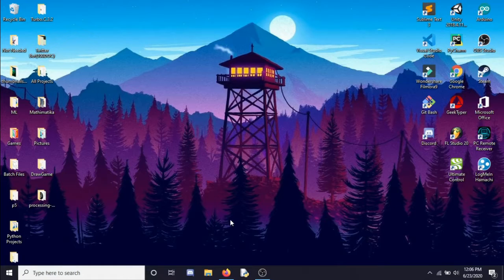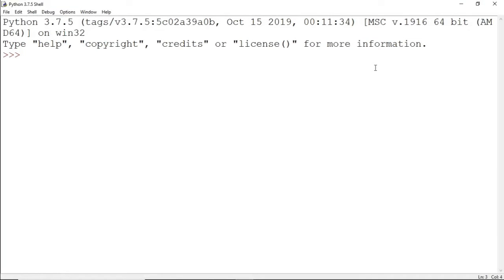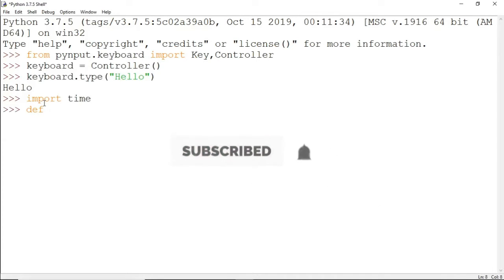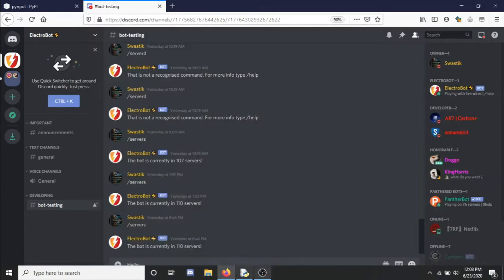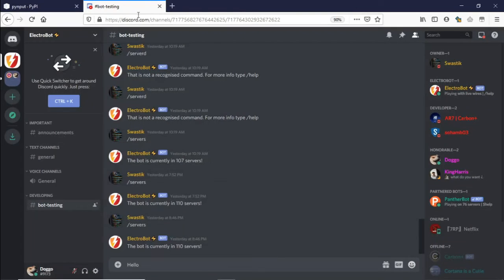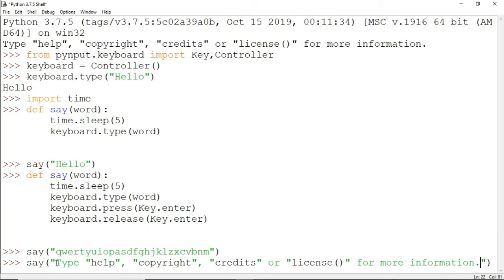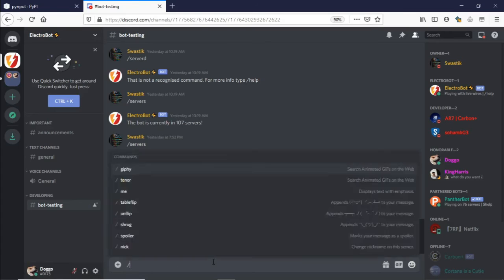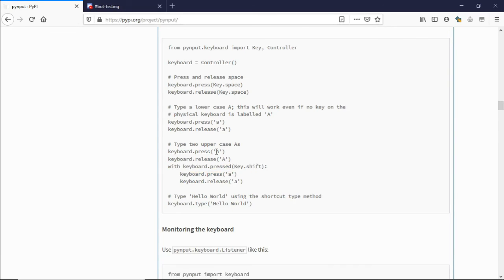How to control the keyboard with Python in 2020! EASY & FAST(Pynput)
Learn how to control the keyboard with Python Easy & Fast! You could use this information to make an autotyper of your own with Python and Pynput. Pynput is a easy to use library/module in Python 2 and 3. Controlling the keyboard could also help you in Automation with Python.

Programs and modules used-
Python version 3.7.5 , Pynput

How to control the keyboard with Python for python automation.